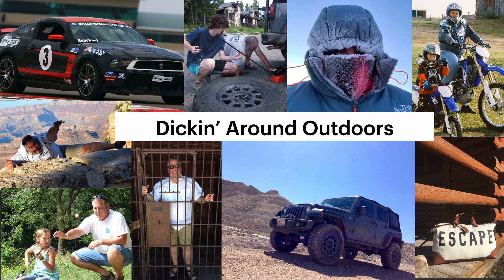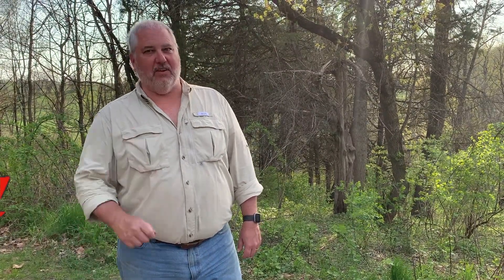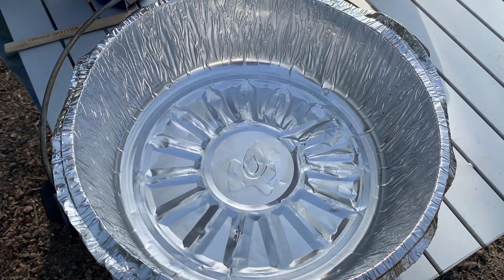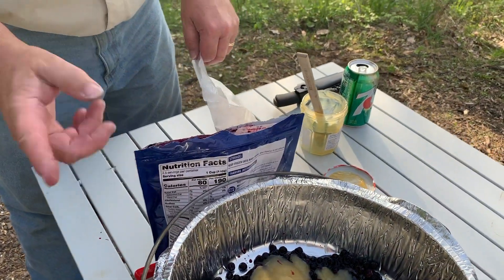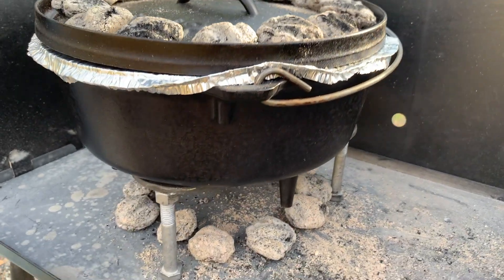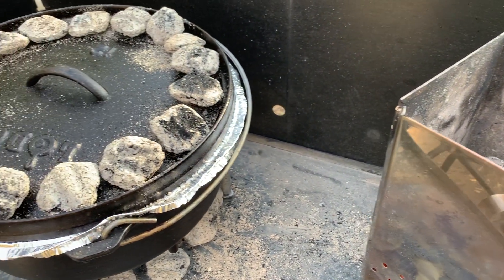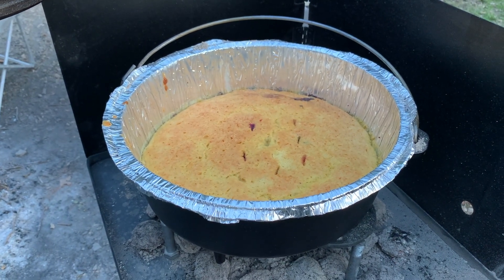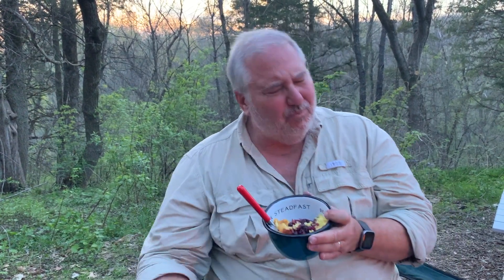Camping Recipes - The One Recipe That Gives You An Excuse To Buy A Dutch Oven!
In this recipe I reveal the secret recipe that wins over hearts and minds and leads to most excellent Christmas surprises. If you needed and excuse to buy a dutch oven here it is!

Ingredients
1 Bag Frozen Blueberries
1 Box Yellow Cake Mix
1 Can 7-Up or other lemon-lime soda
12 to 15 oz Jar Lemon Curd (or a bit more if you like)
Cook in 12 inch shallow dutch oven.